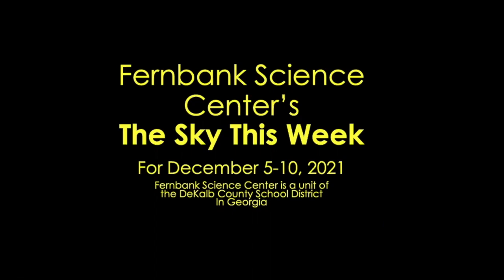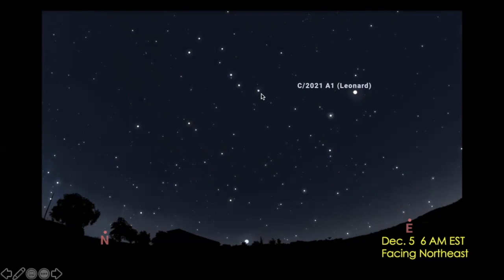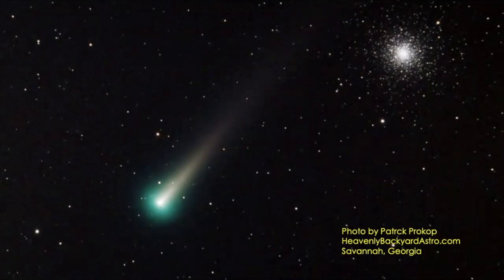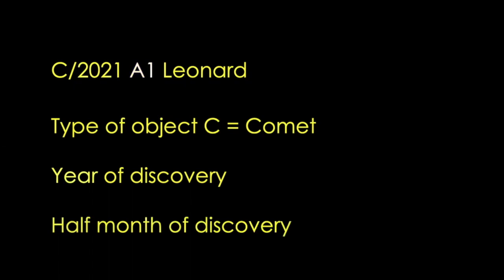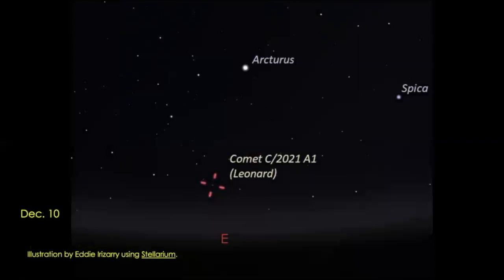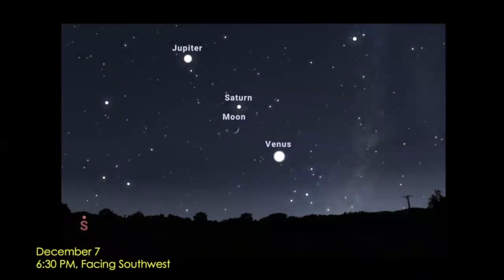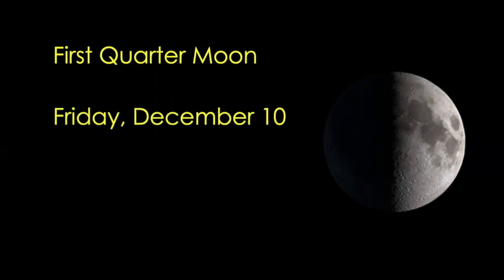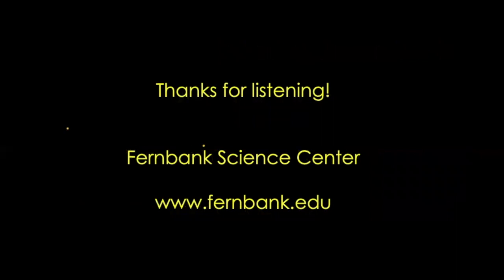The Sky This Week Dec. 5-11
Last quarter Moon, bright planets, maybe a comet and the Mystery of the Christmas Star.